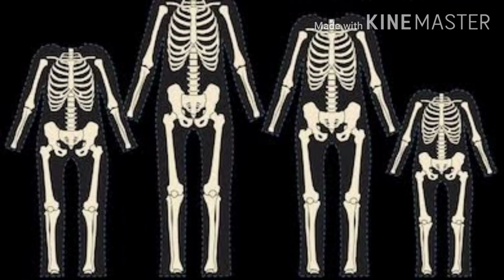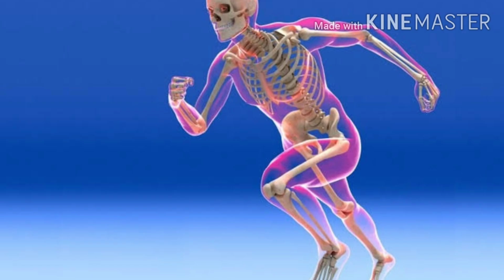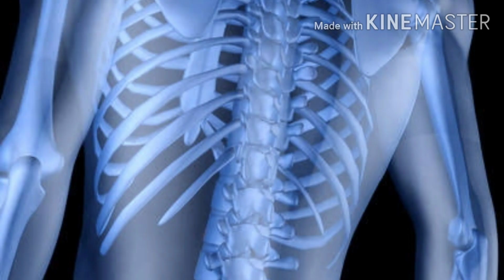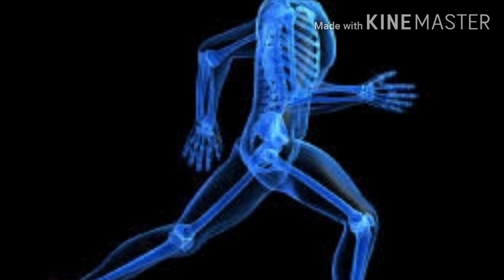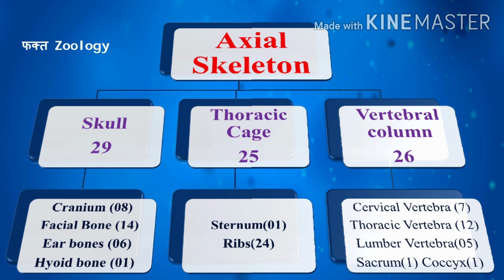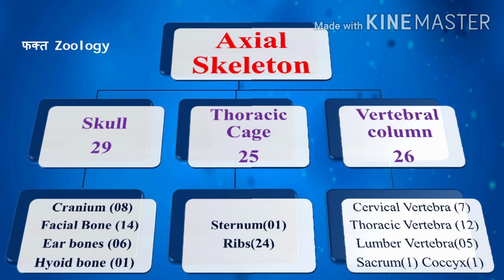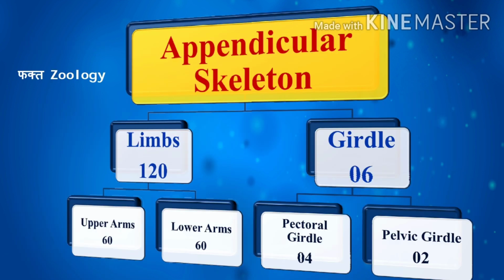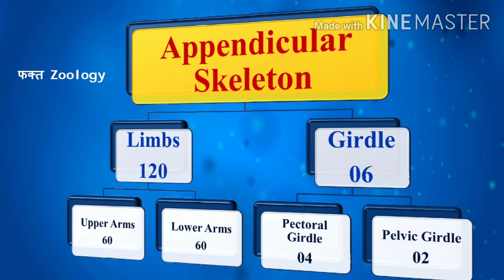Skeleton System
The Skeleton System is also called as framework of body. It gives proper shape to the body. The Human skeleton gives vertical posture to body. Our skeleton contain 206 bones in adult and about 300 bones in children's. Please watch the video upto last seconds.